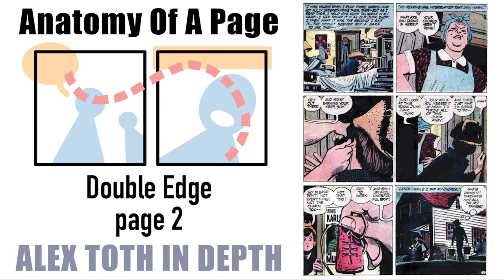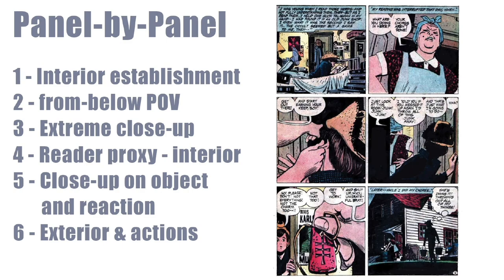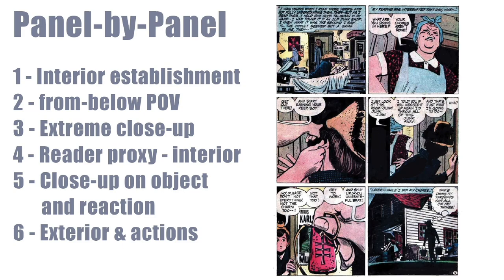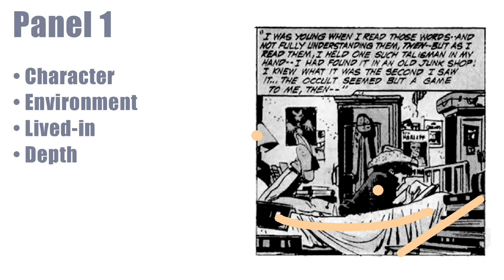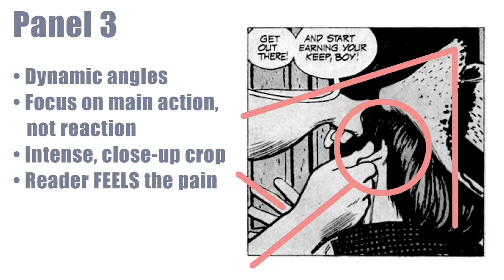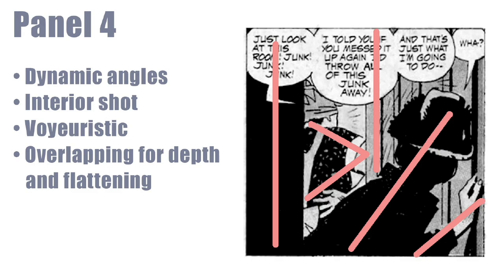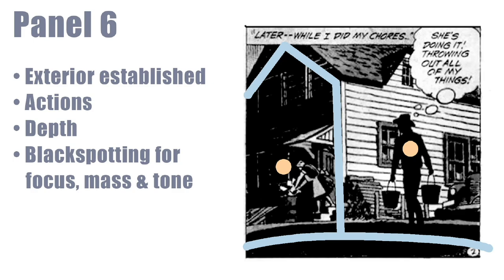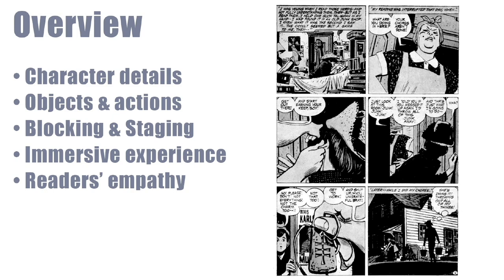Anatomy of a Page - Double Edge, page 2 - Alex Toth In Depth Episode 018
Intensive analysis of perhaps one of Toth's best pages, featuring the ultimate Toth panel, and what sets him apart - from Double Edge (The Witching Hour #12, Dec 1970, DC Comics), drawn by Alex Toth, written by Steve Skeates.
For a daily dose of Toth images, and for updates on the show Follow @alextothindepth on Instagram.
Alex Toth In Depth is hosted by Paul Fricke, cartoonist and comics instructor at the Minneapolis College of Art & Design since 2012.

Show bumper music - “Silver Summer” from the album “Hungarian Jazz Rhapsody” used with permission from Mihaly Borbely Quartet
Audio an & Video edits by Max Paulin - Follow on Instagram @mpaulin.art